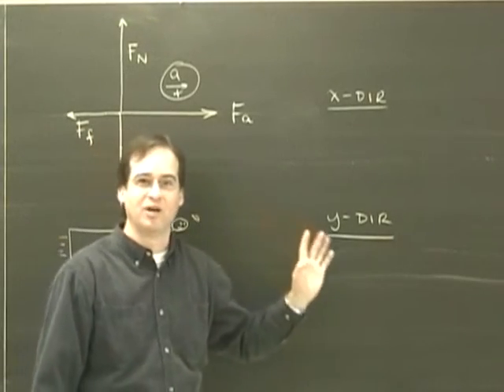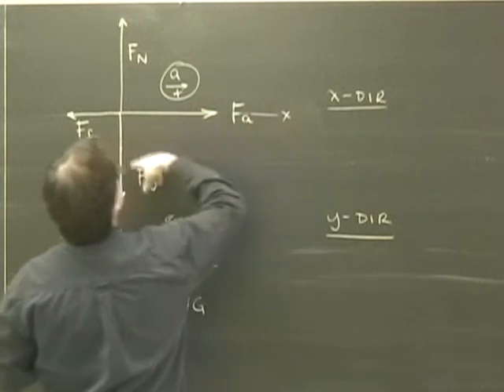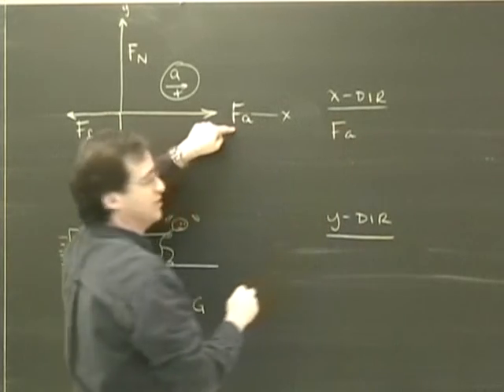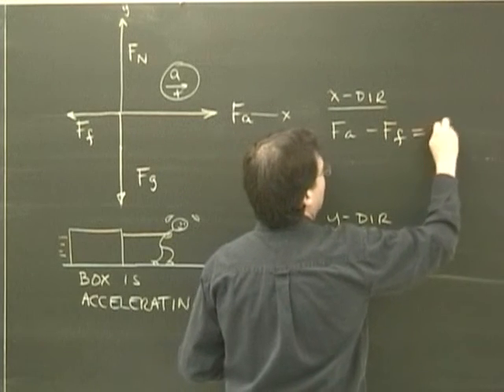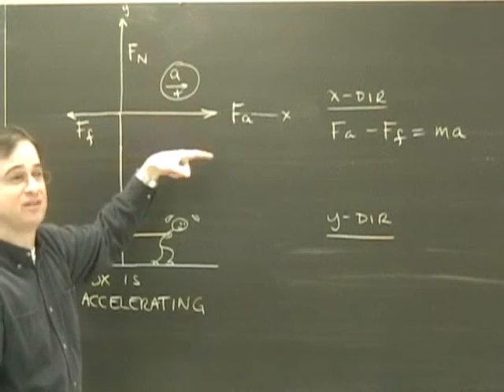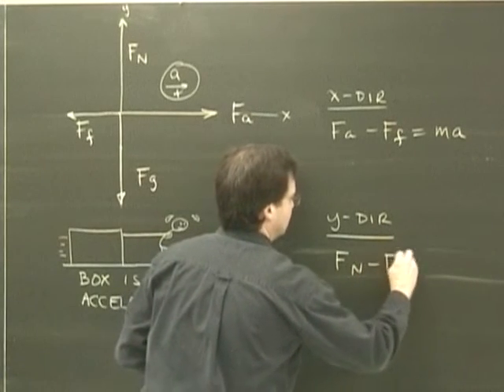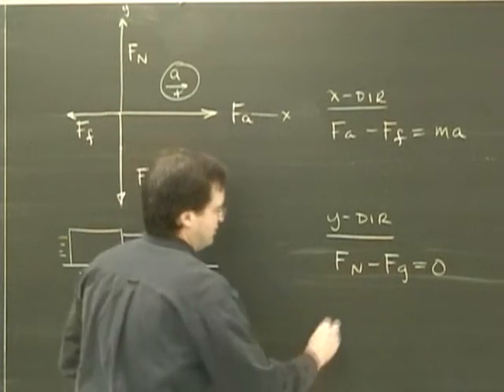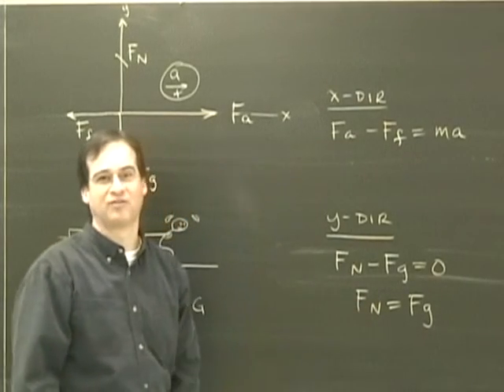Free Body Diagrams (FBD) Basics Part 3 X & Y Equations physics